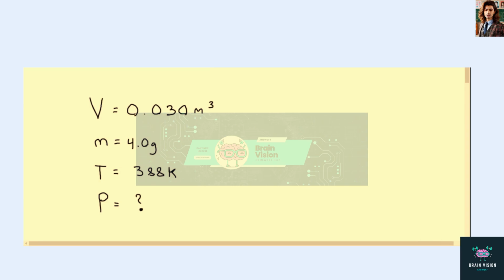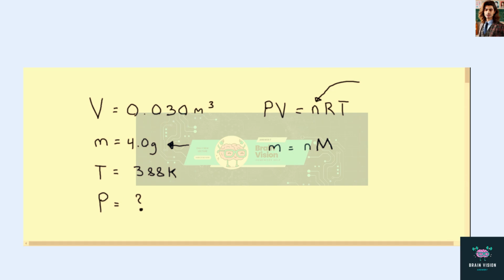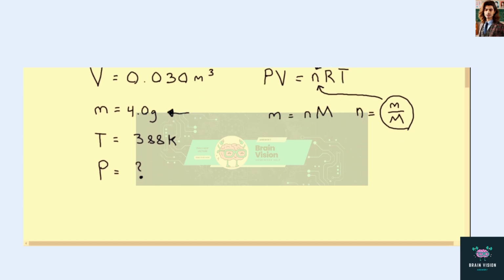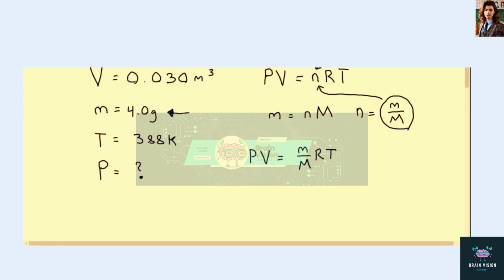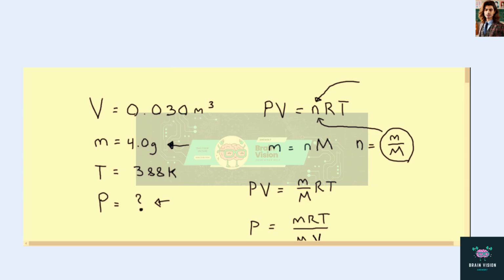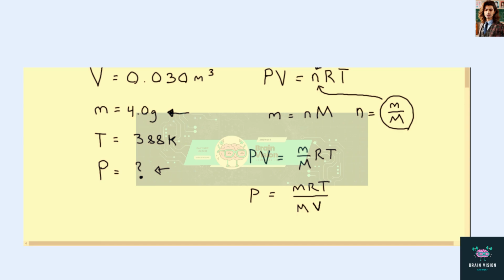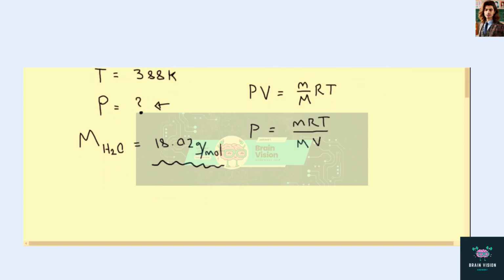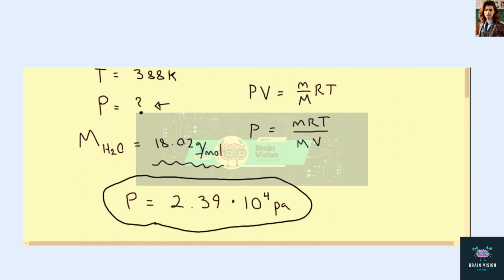A container is initially evacuated. Then, 4.0 of water is placed in the container, and, after some t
A container is initially evacuated. Then, 4.0 of water is placed in the container, and, after some time, all the water evaporates. If the temperature of the water vapor is what is its pressure?